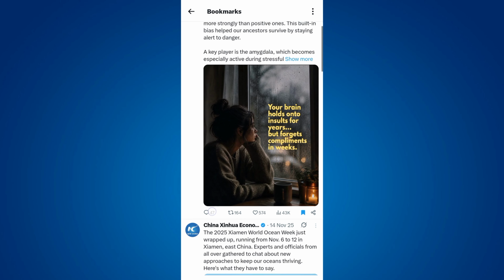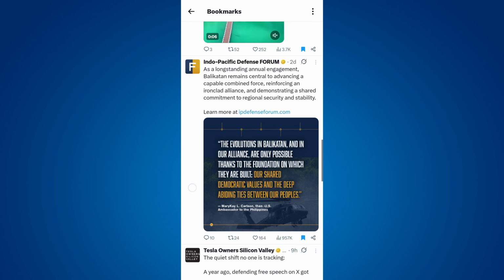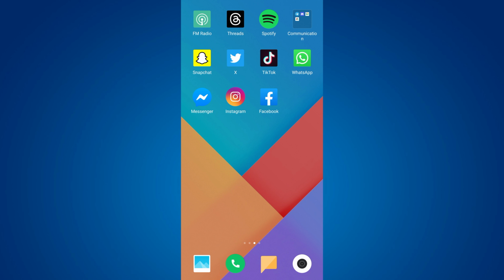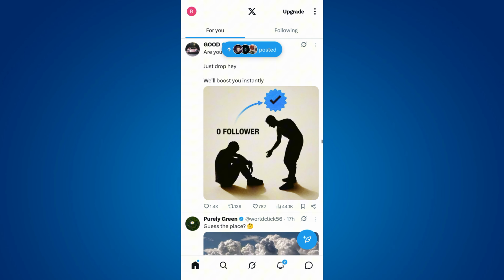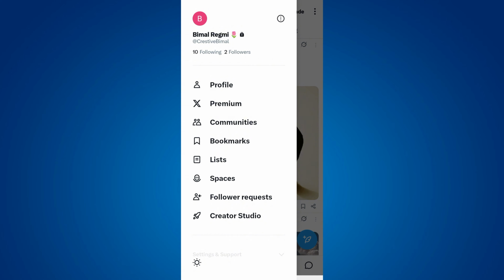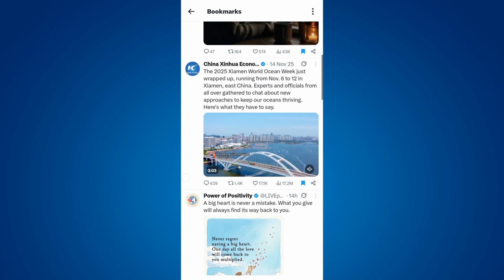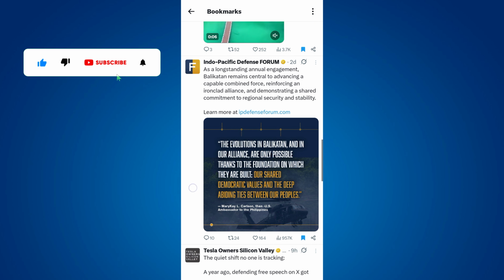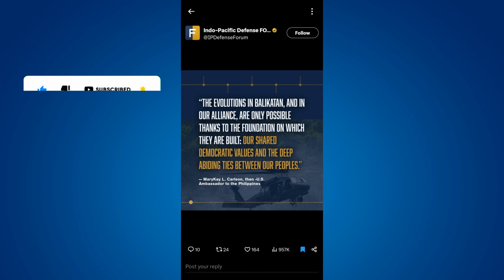How To Check Twitter X Bookmarks | Find Bookmarks On X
Do you want to check Twitter X bookmarks? You can find bookmarks on X with just a few simple steps.

Bookmarks on X are a feature that lets you save tweets privately.

These saved posts are only visible to you and can be accessed anytime from the Bookmarks section.

Bookmarks make it easy to organize and access content you care about.

Instead of remembering or searching for a post again, you can simply open your bookmarks and find it instantly.

🔶STEPS🔶
To check bookmarks on your X account,
1. Open the X app on your mobile device.
2. Tap on your profile icon at the top left.
3. From the menu, tap on Bookmarks.
4. A new screen will open showing all your saved posts.
5. Scroll and view all the tweets you have bookmarked.
6. Tap on any bookmarked post to open and view it in detail.

- - - - - - - Similar videos:- - - - - - - - -

This Video Includes:
○find bookmarks on x
○see bookmarks list in x
○check twitter bookmarks